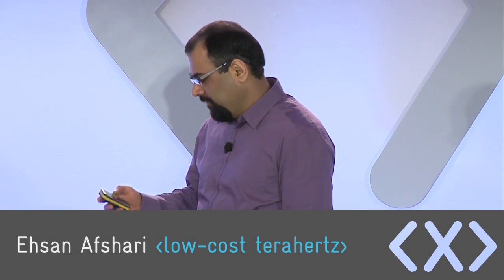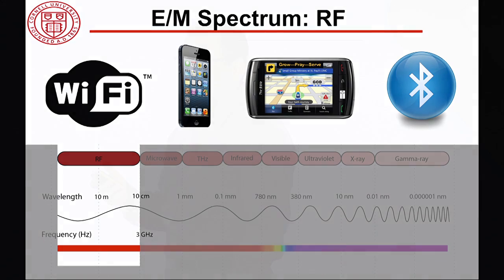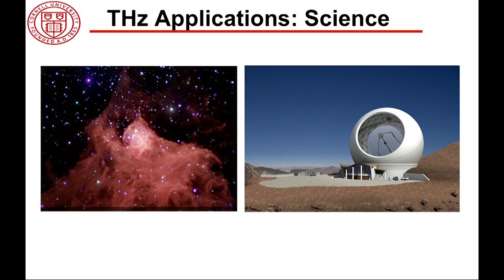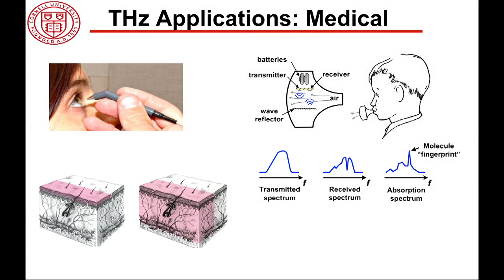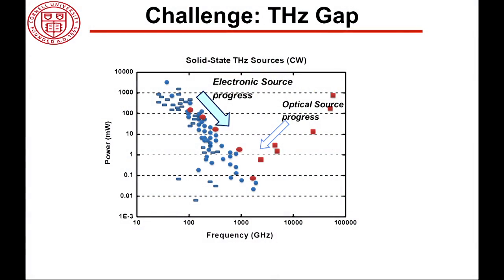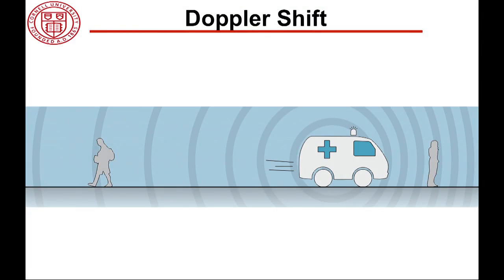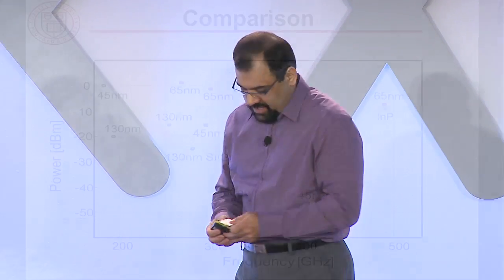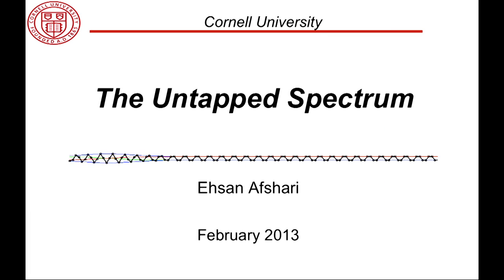We Solve for X: Ehsan Afshari on low-cost terahertz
Problem: The terahertz range (300 GHz to 3 THz) is the last part of the electromagnetic spectrum that does not have an inexpensive, accessible technology to emit and detect the light.

Solution: Use a number of inexpensive and small CMOS chips that can work together to emit terahertz light above 1mW,  enough to use for many interesting applications in medicine, imaging and communications.

Breakthrough technology that might make it possible: Ehsan and his team at Cornell use several technical tricks to trick CMOS chips to produce electromagnetic waves in the terahertz range.

More at we.SolveforX.com!